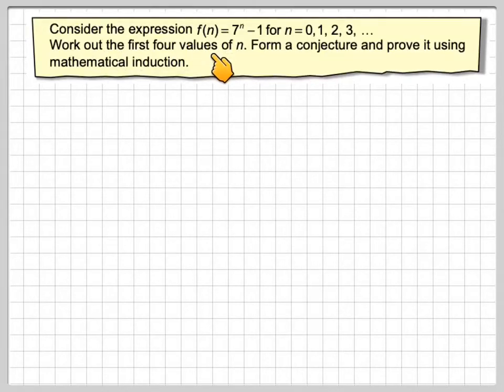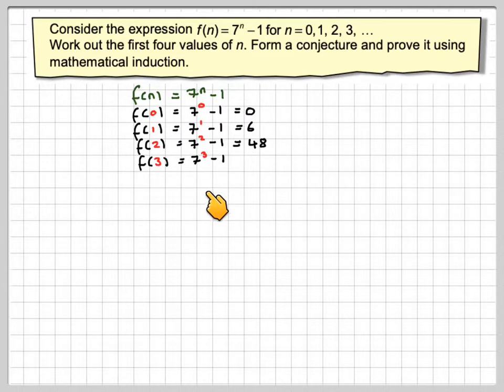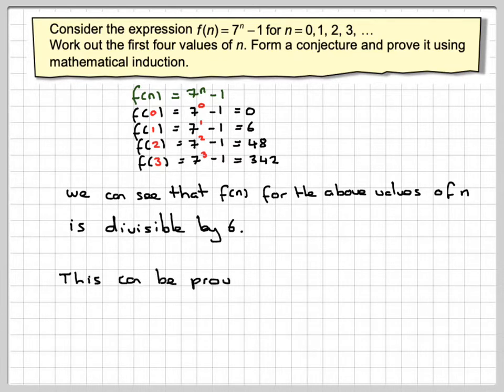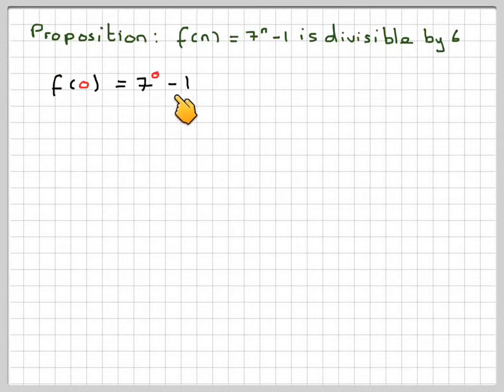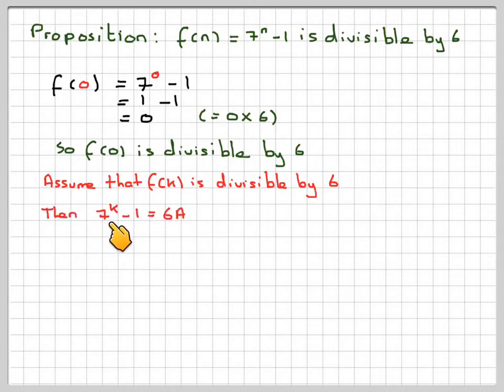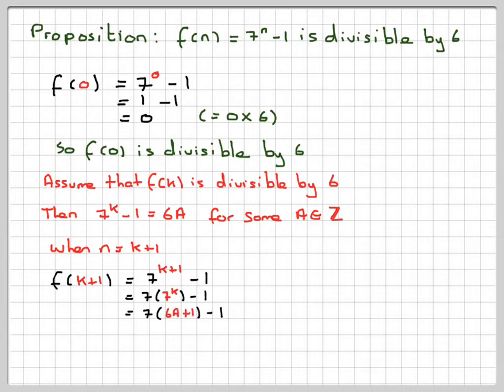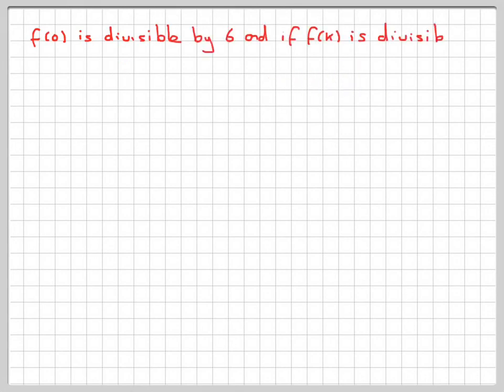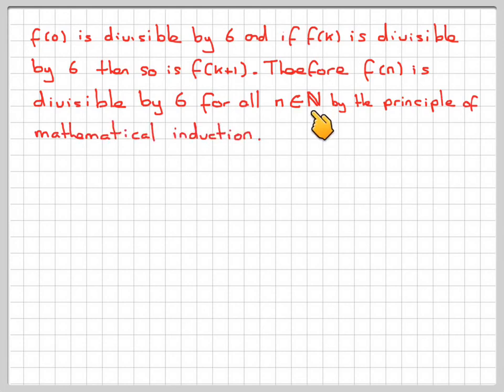Forming and proving a conjecture by induction